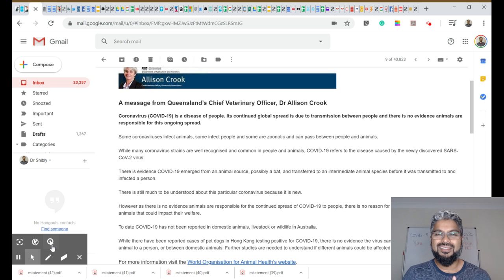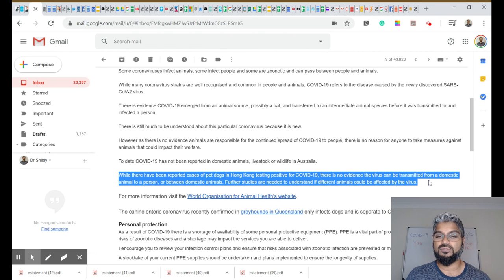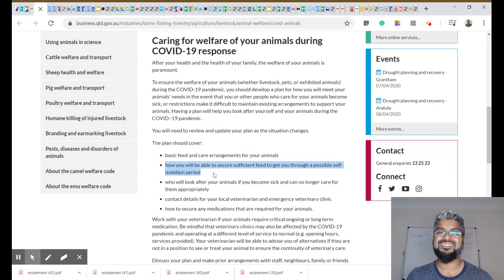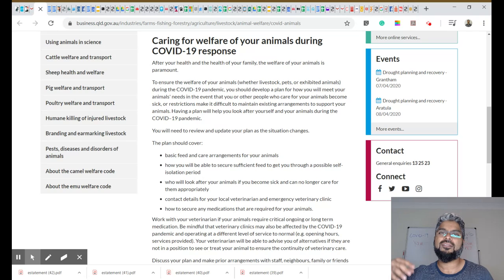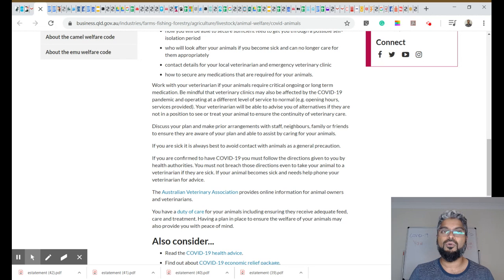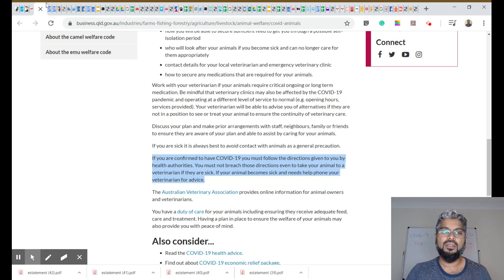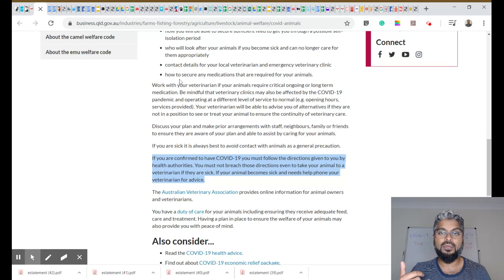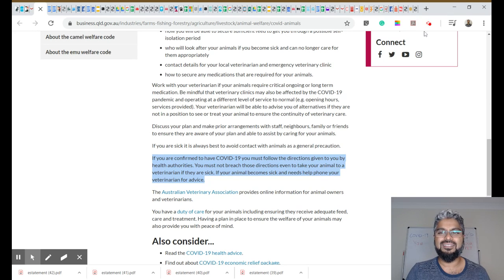Covid -19 and Pets : March 27 Update - DR SHIBLY THE VET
Have you got a plan for your pet's care during the Covid-19 pandemic? As a responsible pet owner, the Queensland Government requires you to have one. Watch this video to find out more...